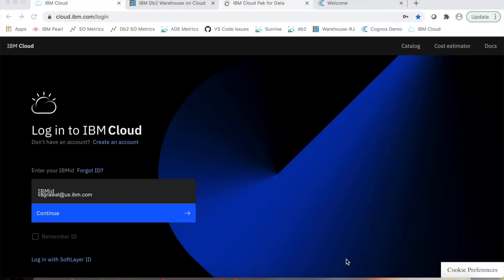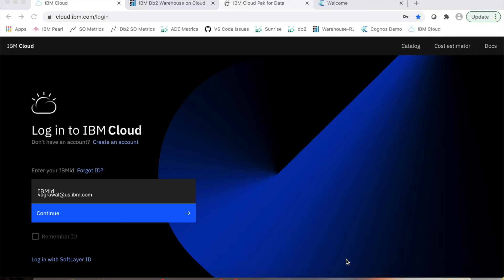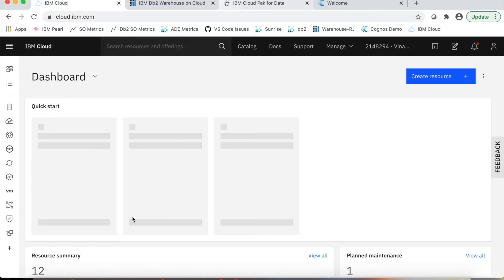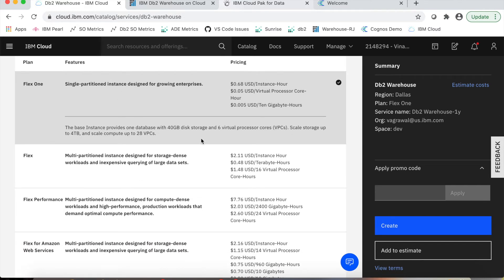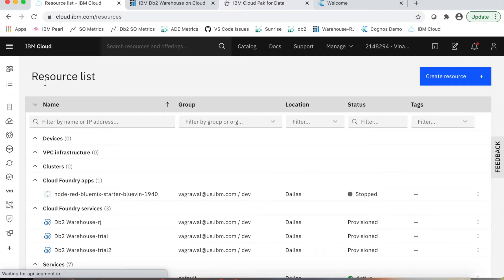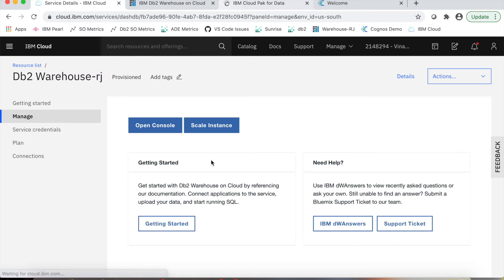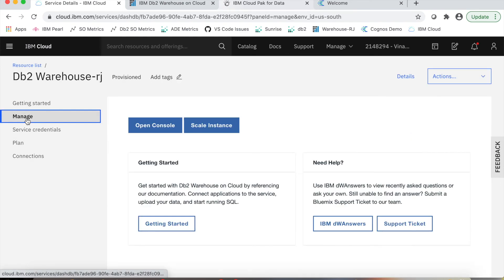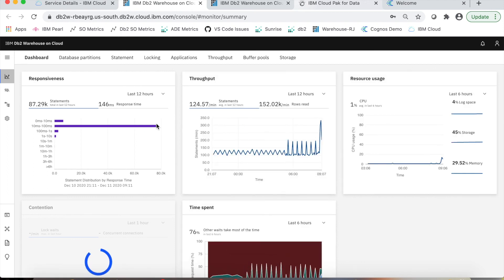Db2 Warehouse Demo 1- How to provision the service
This video is part of the demo series that covers multiple use-cases for Db2 Warehouse on Cloud.
This video shows how to setup your Db2 warehouse instance.